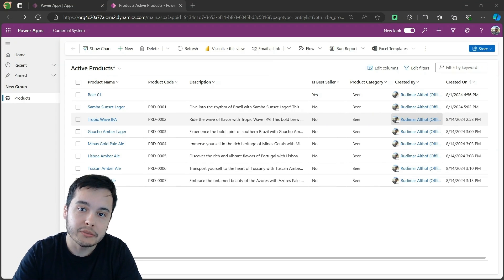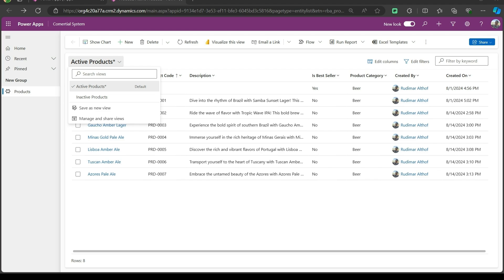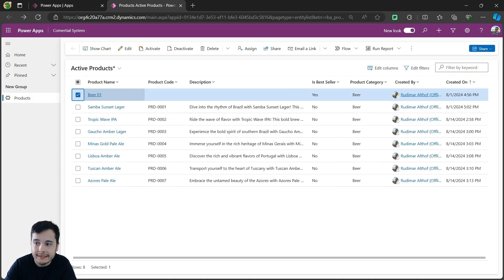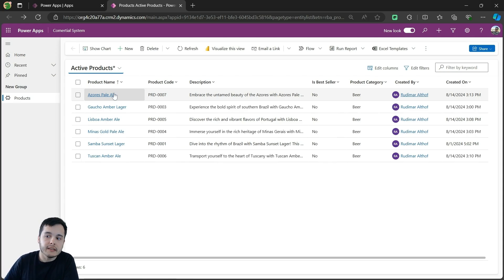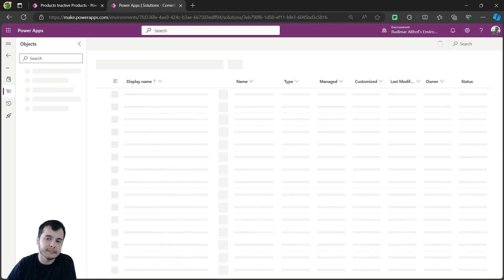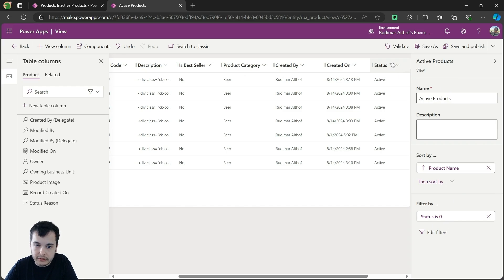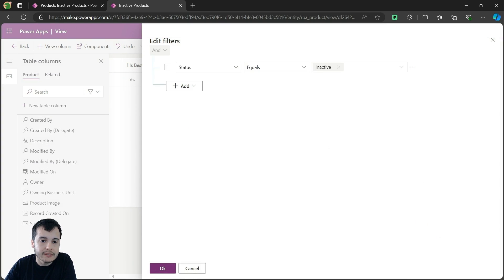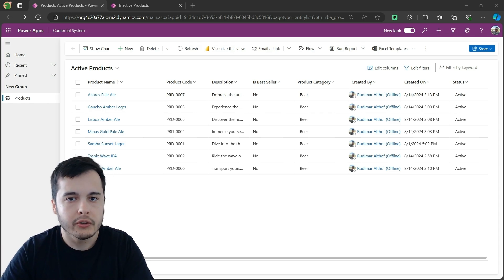How to Manage Active and Inactive Records in Dataverse | Power Apps Model-Driven apps tutorial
In our last video, we covered the essentials of configuring a model-driven app using Microsoft Power Apps with Dataverse, including adding tables, setting up views, and publishing the app. If you missed it, be sure to check it out!

Today, we’re diving deeper into record management within Dataverse. We’ll explore how to enable and disable records and examine the two special views that are automatically created for each table: Active and Inactive Records.

In this video, you will learn:

- Active vs. Inactive Records Views: Understand the difference between active and inactive records views in Dataverse, crucial for managing your data effectively.
- Enabling and Disabling Records: Learn how to enable or disable records and see how these changes impact the views.
- Managing Views and Columns: Discover how to configure views and add or adjust columns for better data visibility and management.
- Reactivating Records: See how to reactivate records and the effects on their visibility in different views.

🔍 What You’ll Learn:

00:00 A Comprehensive Guide to Record Status in Dataverse
00:33 Overview of Active and Inactive Views
01:02 Exploring the Active Products View
01:20 Exploring the Inactive Products View
01:45 Enabling and Disabling Records
01:51 Practical Demonstration
02:47 Managing Views and Columns
03:04 Reactivating Records
03:25 What happens during activation
04:25 Configuring Active Products View
04:41 Configuring Inactive Products View
05:25 Adding Columns to Inactive Products
06:11 Finalizing and Saving Views
06:19 Reflecting Changes in the App

Your support helps us continue to create valuable tutorials!

💡 Questions This Video Can Answer:
- How do I manage active and inactive records in Dataverse?
- What are the differences between active and inactive records views?
- How do enabling and disabling records affect their visibility?
- How can I configure and customize views in Dataverse?